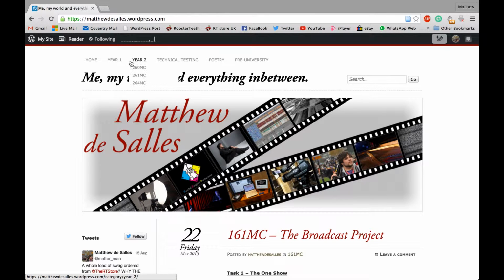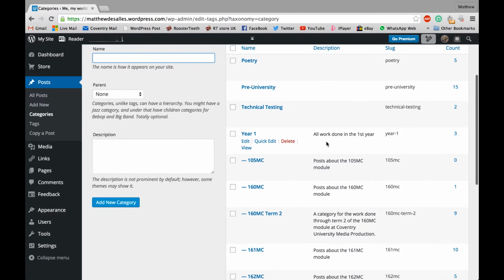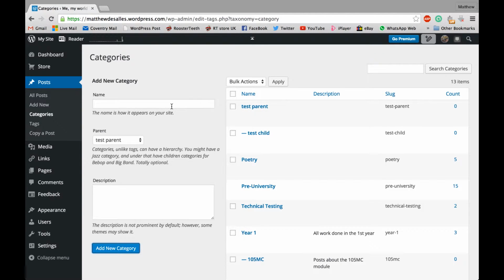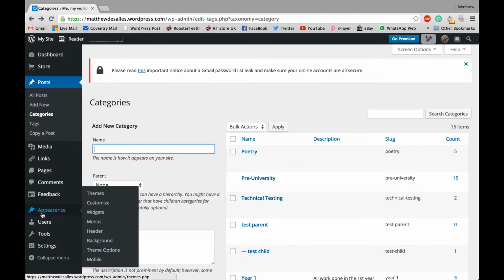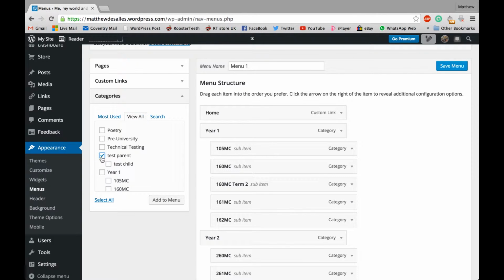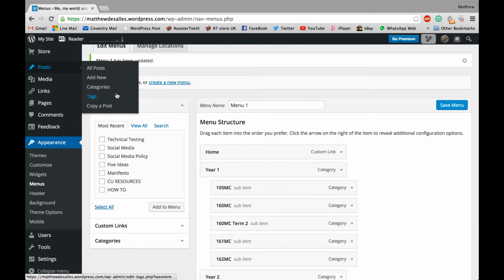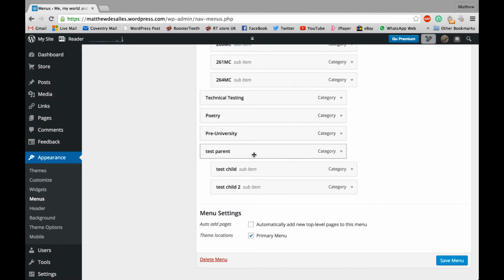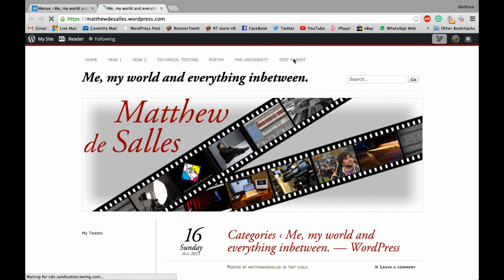An Easy WordPress Menu Tutorial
This is a quick little tutorial I made on how to add a bit of organisation to your wordpress page through the navigation menu at the top.